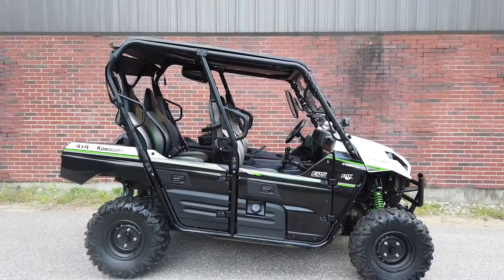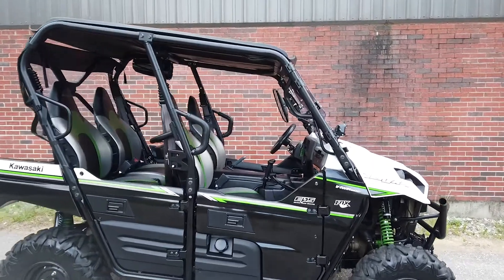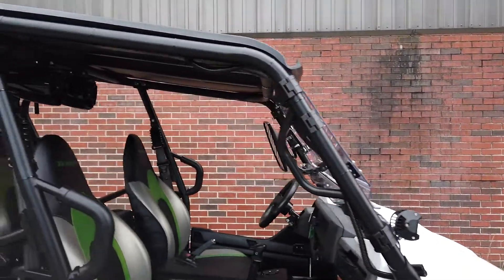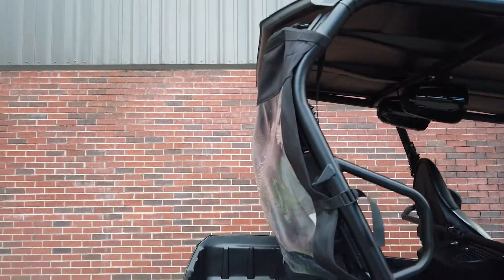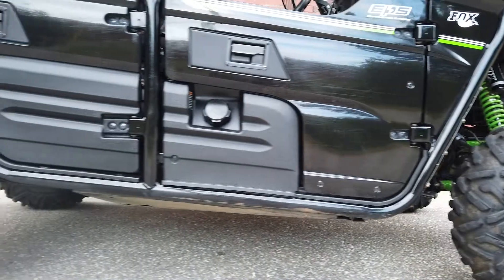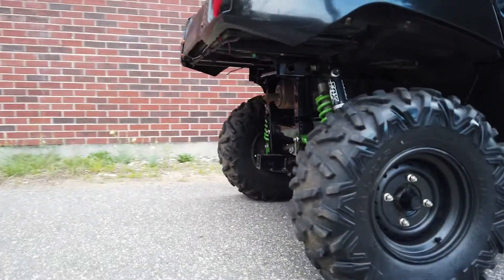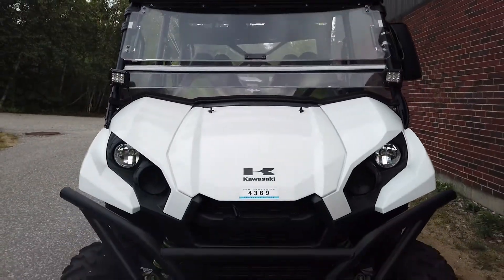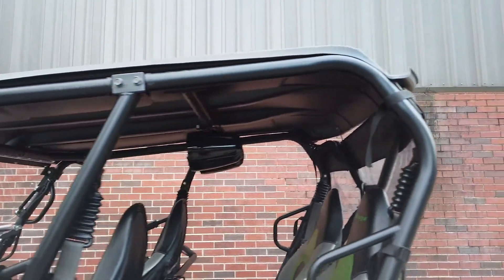2019 KAWASAKI TERYX 4 - National Powersports Distributors